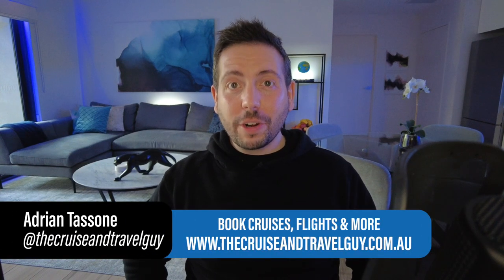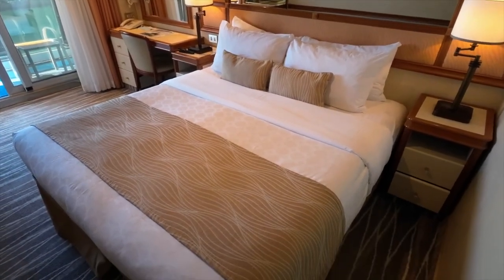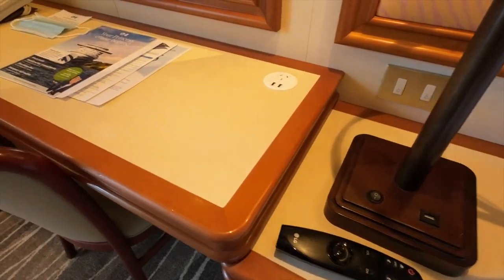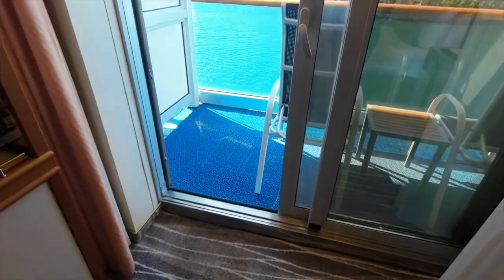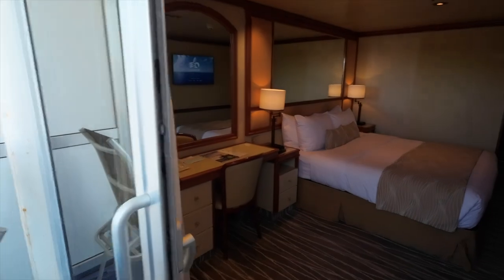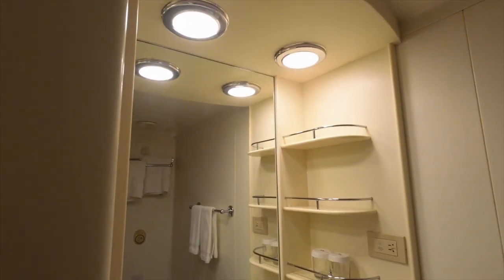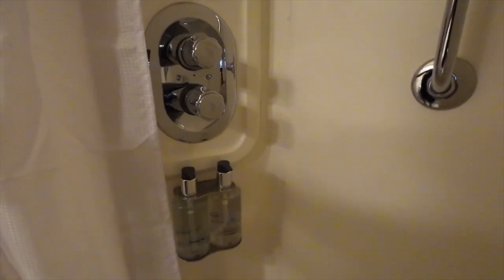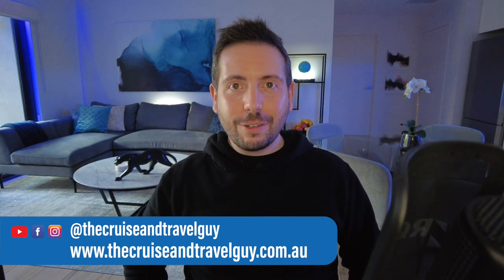Grand Princess Balcony B306 Room Tour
Join me onboard Grand Princess for a tour of balcony stateroom B306.